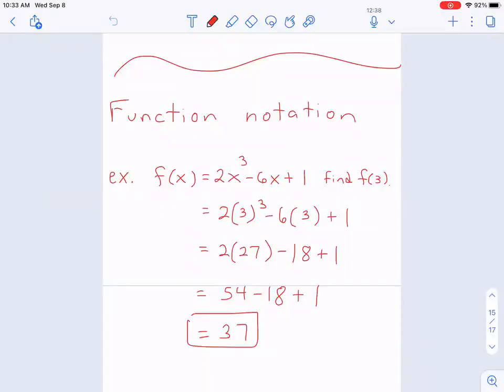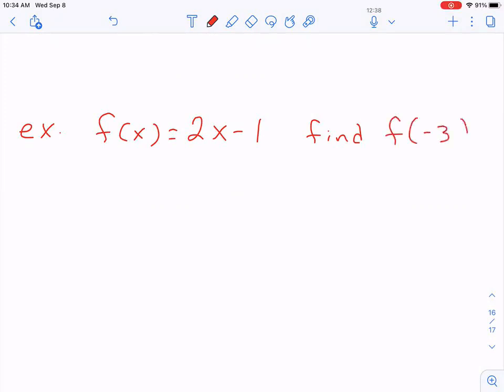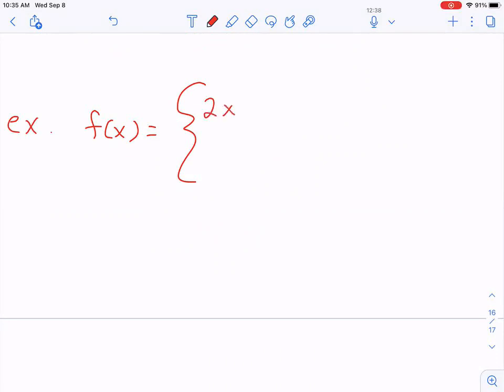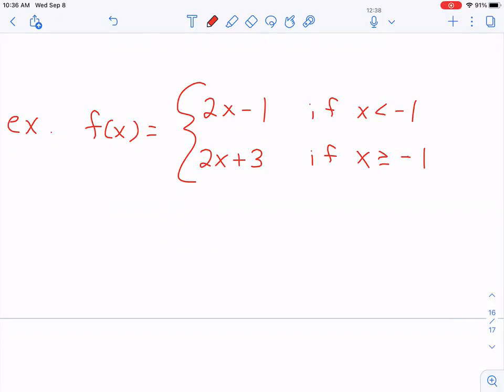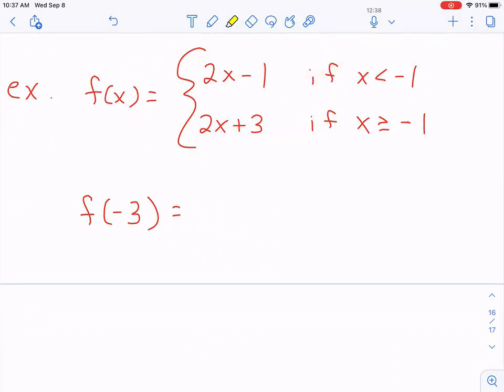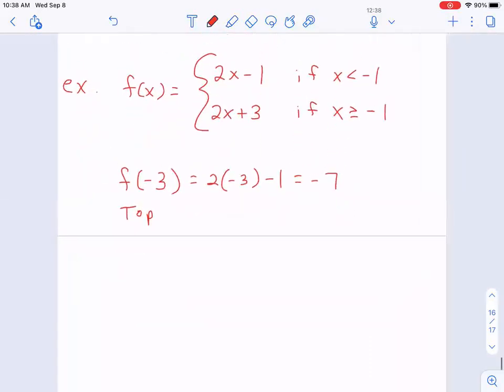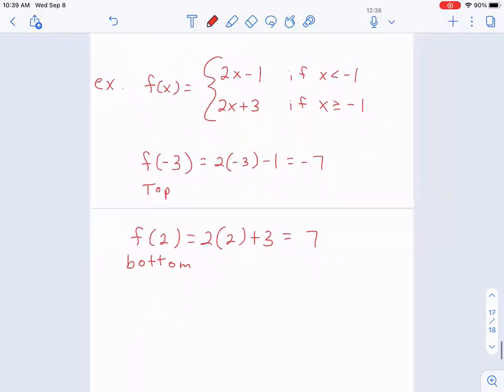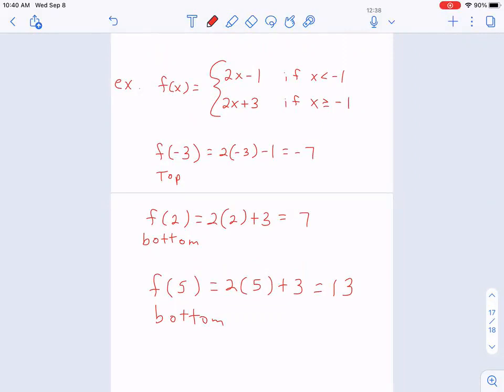-O9 L4 notes